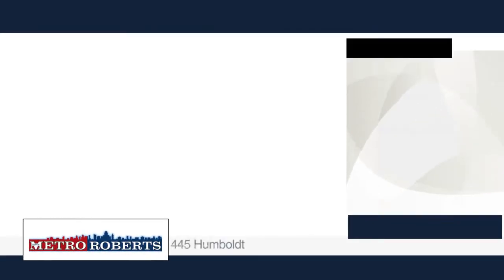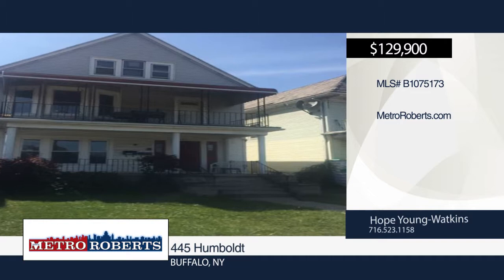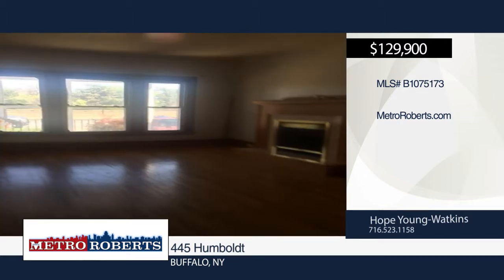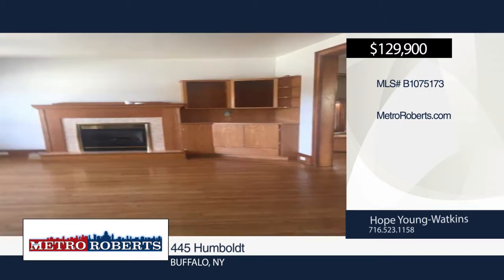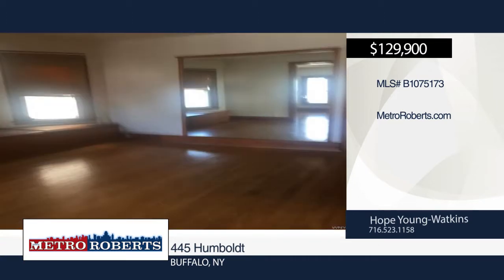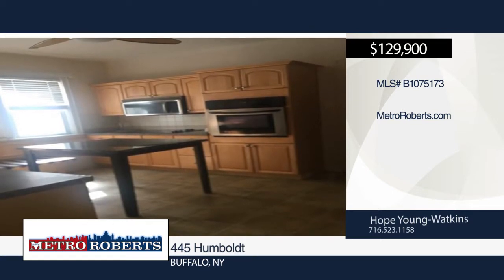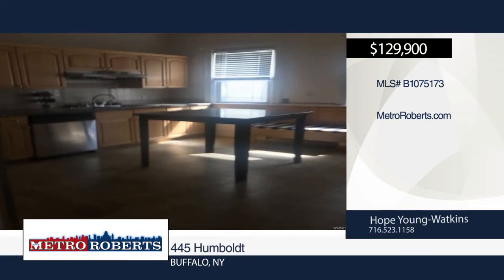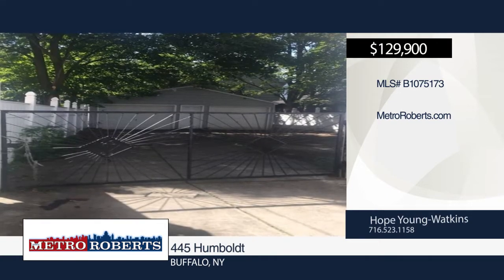445 Humboldt Buffalo, NY | MLS# B1075173 | wnymetro.com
Hope Young-Watkins-Metro Roberts |

Dont miss this 3/3 gem in Hamlin Park Area.  Only minutes away from Canisius College.  Lower unit boast beautiful hardwood floors, large kitchen w/ many updates, 3 spacious bedrooms, formal living and dining room.  The 3rd bedroom offers potential on floor laundry room.  Window seating in the beautiful dining room and a gas fireplace, plus built in bar corner.  The upstairs has natural woodwork, spacious bedrooms, and large kitchen.  Maintenance free exterior, (roof and gutters needed) fully fenced yard, 2 car garage, partially finished basement with an electric fireplace, wetbar, 1/2 bath (needs repair).  COME SEE 445 Humbolt!